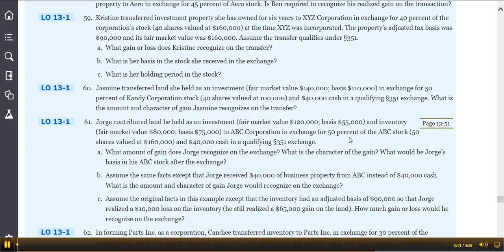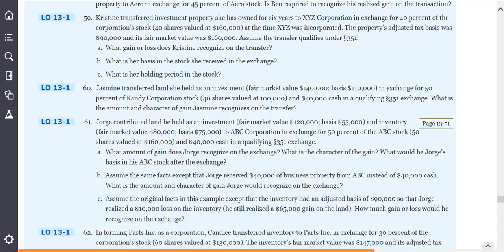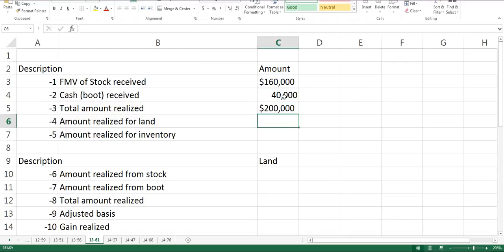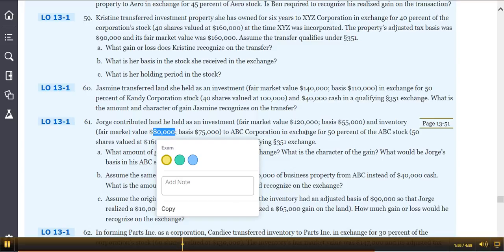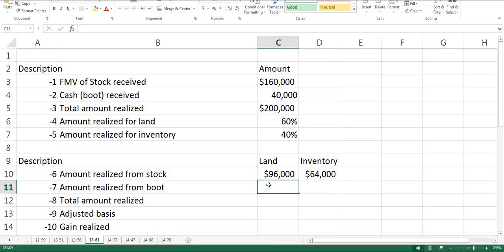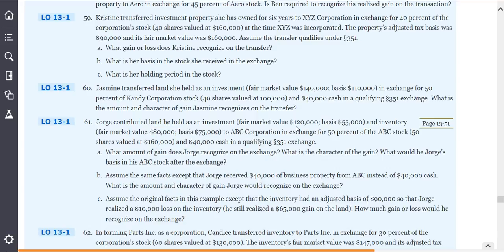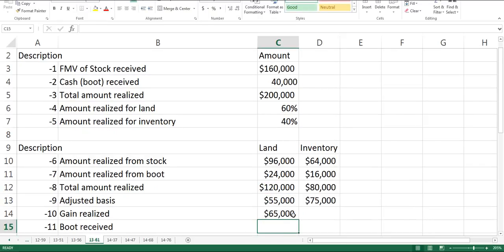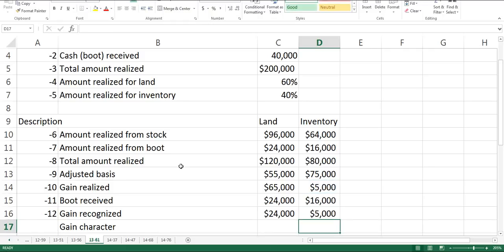Chapter 13 Problem 61